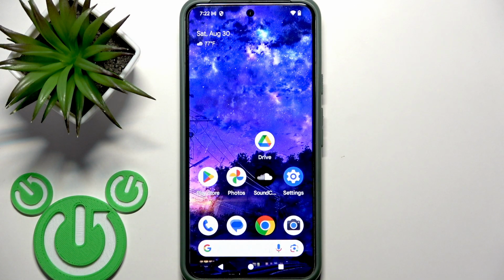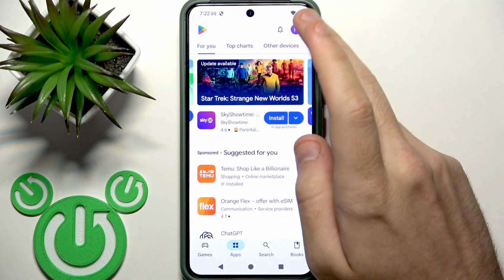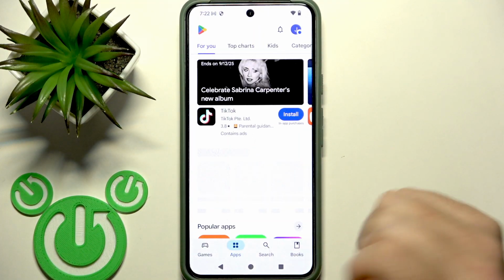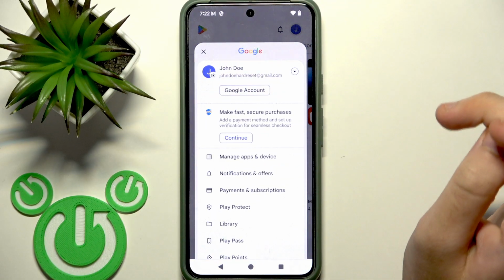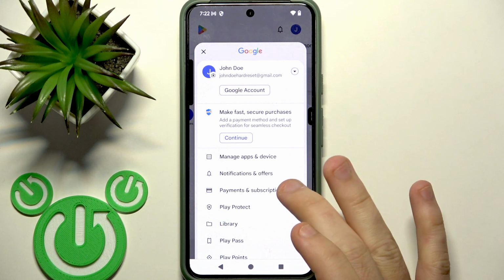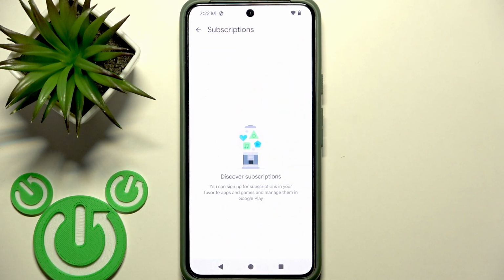How to Cancel Google Photos Subscription on Android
If you want to stop your Google Photos subscription on your Android device, this video will guide you through each step. Learn how to cancel your Google Photos or Google One subscription directly from the Google Play Store. We’ll show you how to access your subscriptions, select the correct Google account, and complete the cancellation process quickly and easily. Whether you’re looking to save money or just don’t need extra storage anymore, this tutorial will help you manage your Google Photos subscription on any Android phone or tablet.

How to stop Google One subscription using Google Play Store on Android?
Where can I find my Google Photos subscription settings on Android?

0:00 Introduction
0:07 Open Google Play Store
0:15 Select your Google account
0:22 Go to Payments & Subscriptions
0:30 Find and select Subscriptions
0:40 Locate Google Photos or Google One subscription
0:50 Cancel the subscription
0:55 Outro